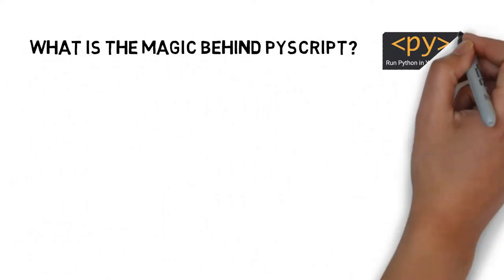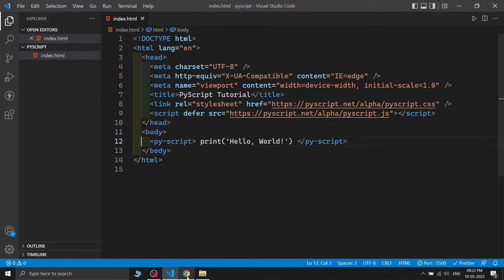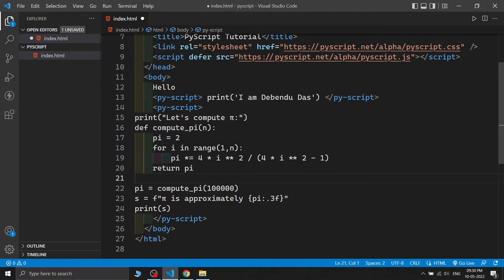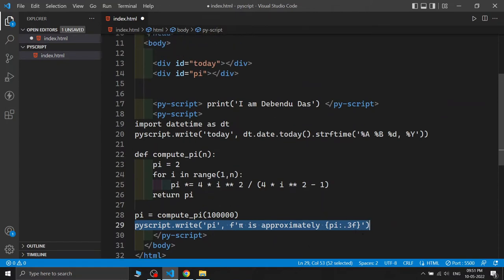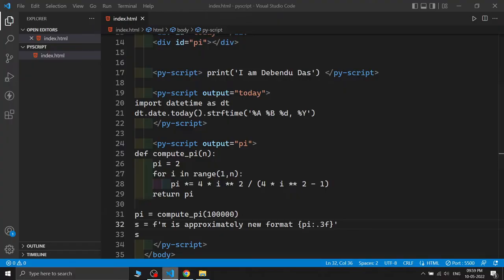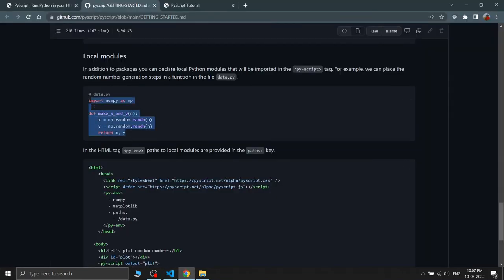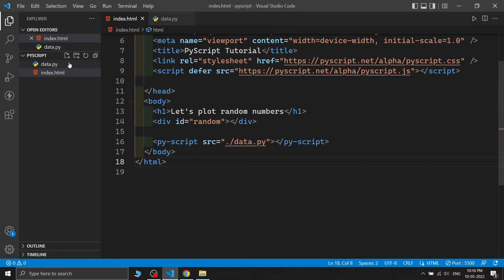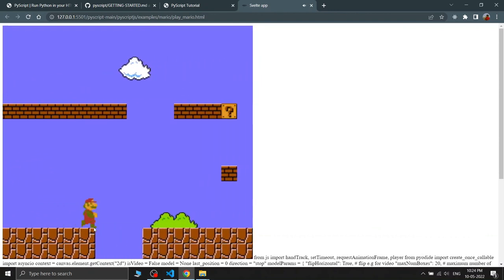PyScript - Run Python In HTML | PyScript Tutorial | The End of Javascript?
Learn PyScript and Run Python code in Browser like the JavaScript. PyScript tutorial for beginners and you will Learn Pyscript in one video.
PyScript is a framework that allows users to create rich Python applications in the browser using HTML’s interface. PyScript aims to give users a first-class programming language that has consistent styling rules, is more expressive, and is easier to learn.

Comment your thoughts on
PyScript vs JavaScript, Is this the end of JavaScript?